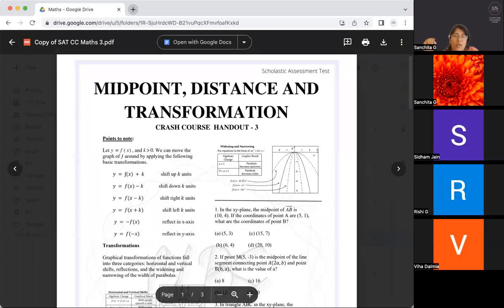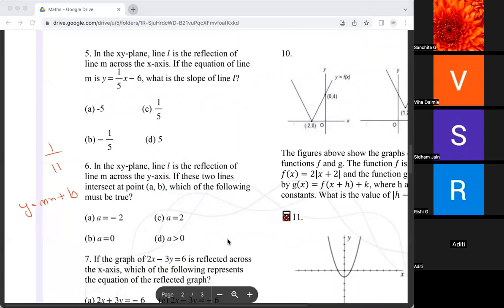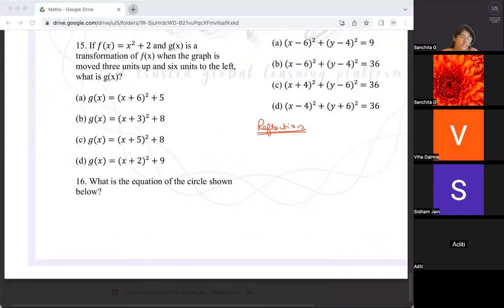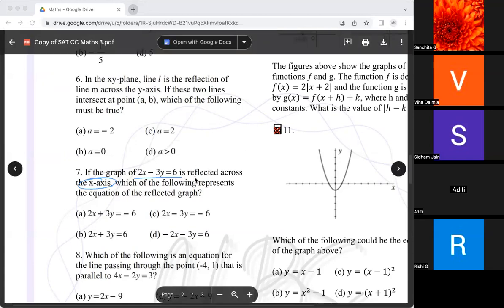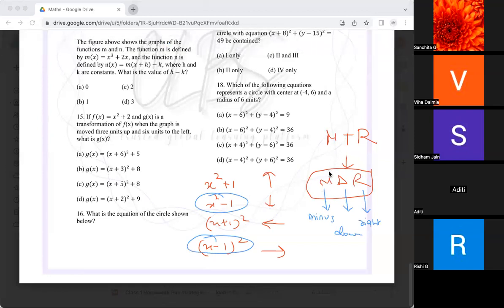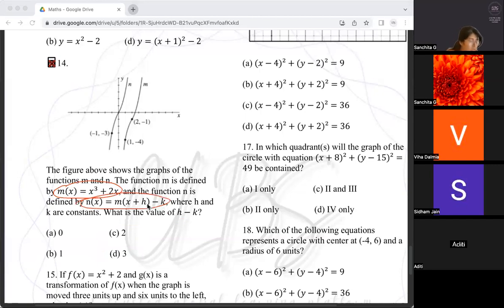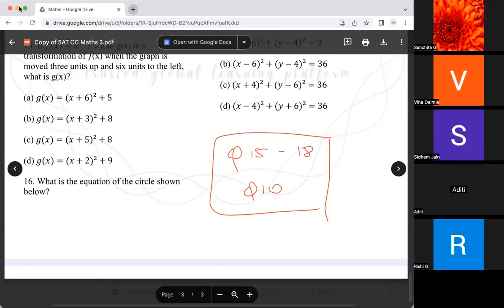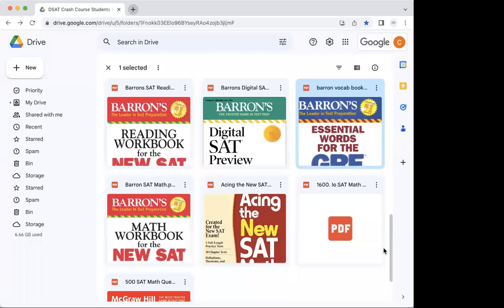DSAT Maths Handout 3 - Midpoint, Distance and Transformation | SAT Maths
Welcome to our YouTube video on DSAT Maths Handout 3 - Midpoint, Distance, and Transformation in SAT Maths. In this video, we dive into key concepts related to finding the midpoint and distance between two points, as well as exploring transformations in SAT Math problems.

Join us as we break down the steps and strategies to solve these types of questions effectively. Our comprehensive handout will provide you with valuable tips, examples, and practice problems to sharpen your skills.

Whether you're preparing for the SAT or simply looking to enhance your math knowledge, this video will equip you with the necessary tools to tackle midpoint, distance, and transformation problems with confidence.

Don't miss out on this opportunity to boost your SAT Math skills!!